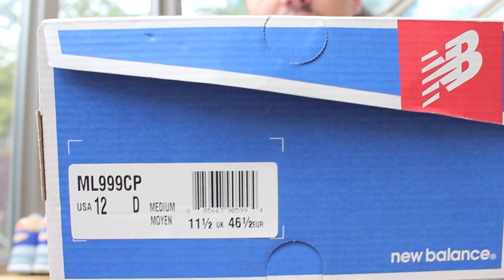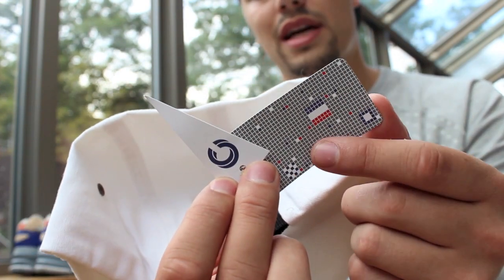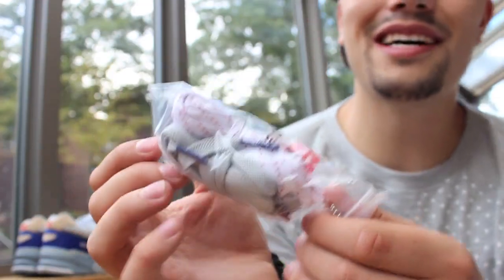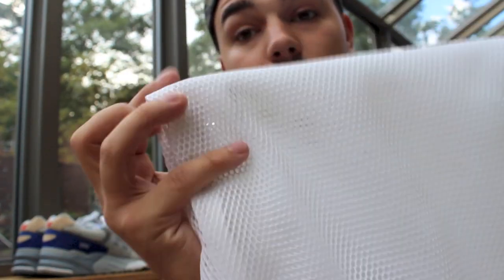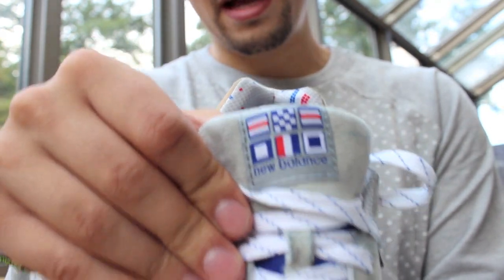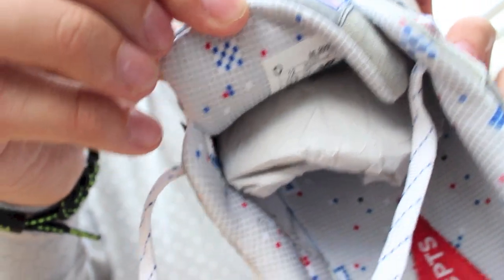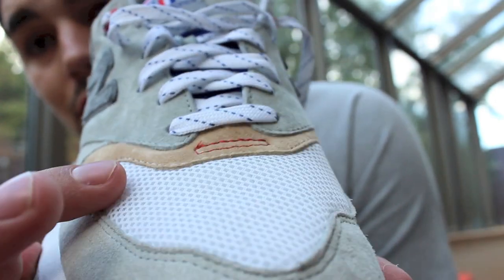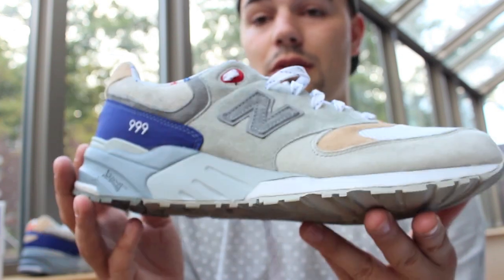JFK Kennedy New Balance 999 On Feet Review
Frank the Butcher designed Kennedy 999 x Concepts on foot review. Concepts edition pair.